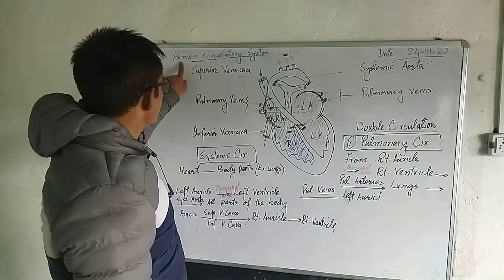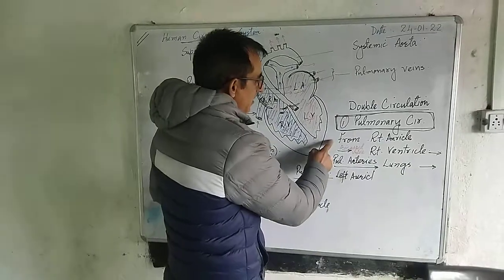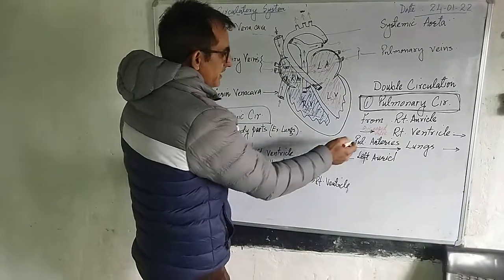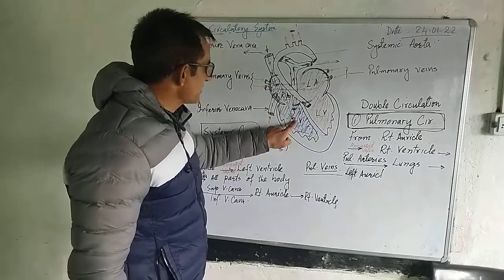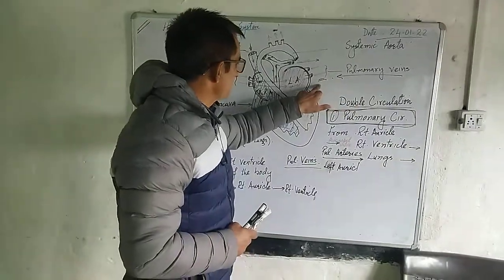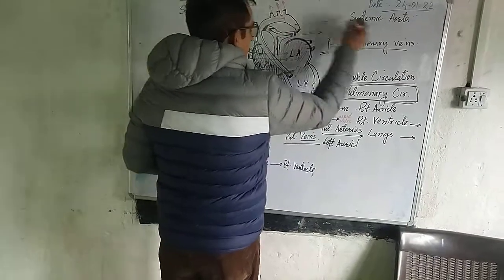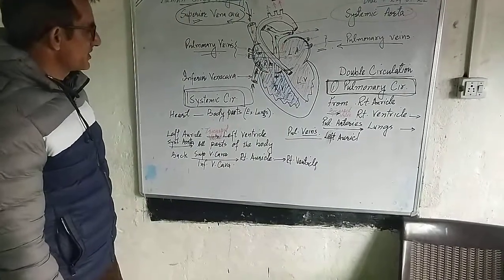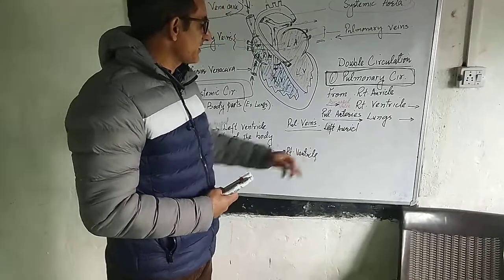25 January 2022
Course of flow of blood in heart.